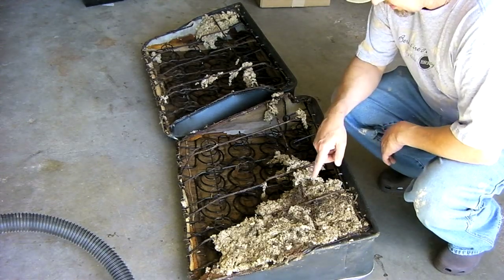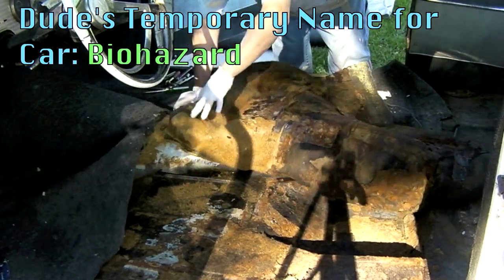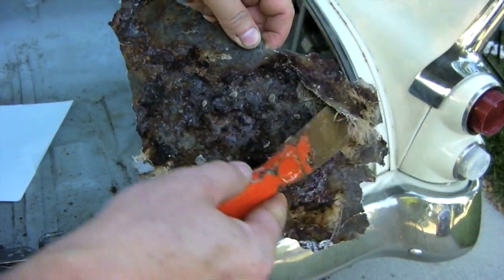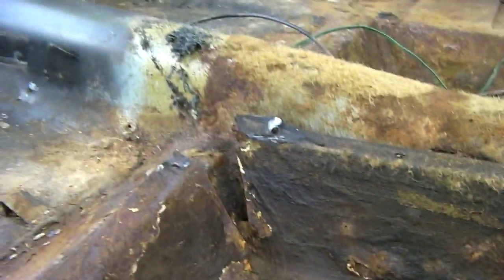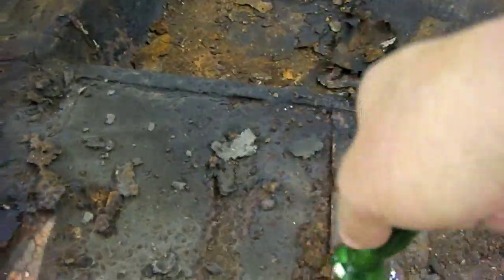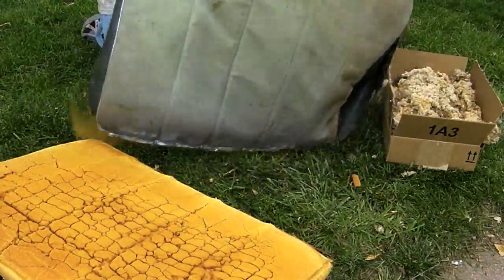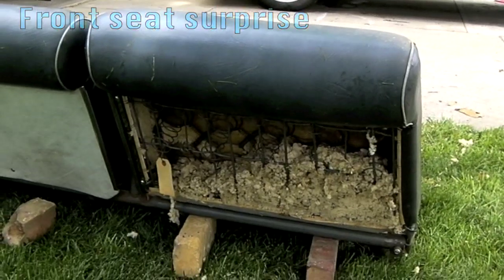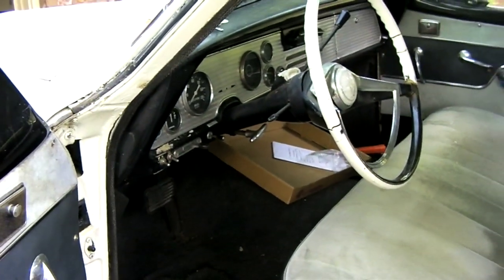Car Interior Restoration - Removal and Inspection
Tool Dude Tony guts interior of his project car and finds that generations of mice have been living in here and screwing up the car.  Yuck!  He also assesses the floor pan rust issues.

This is another episode in the '57 Studebaker Silver Hawk Restoration Project.  Here is a link to the playlist of all my videos in this series